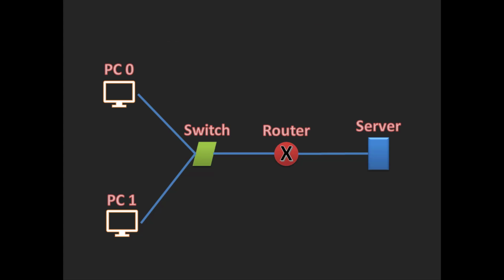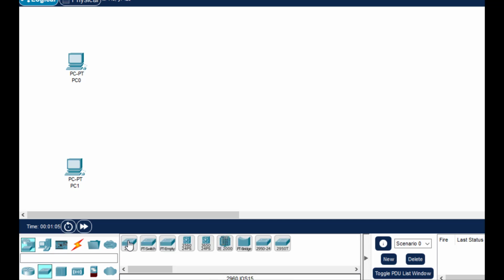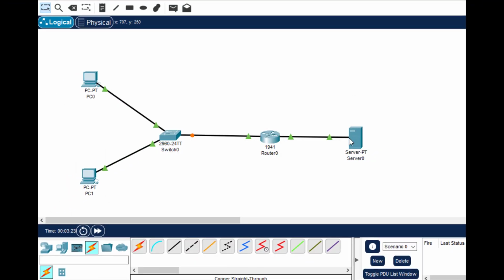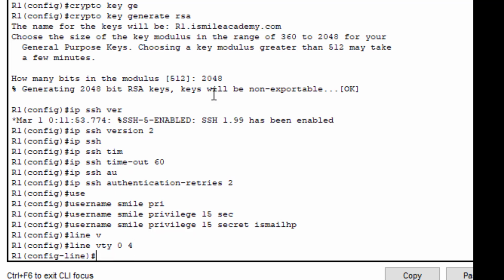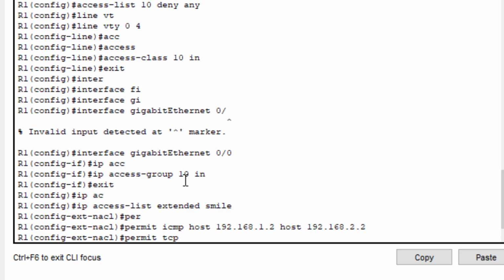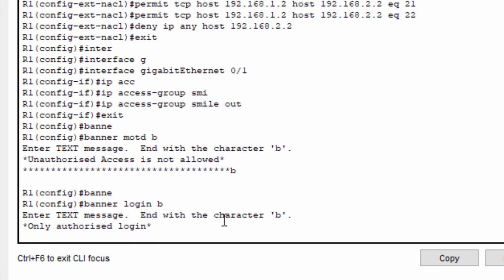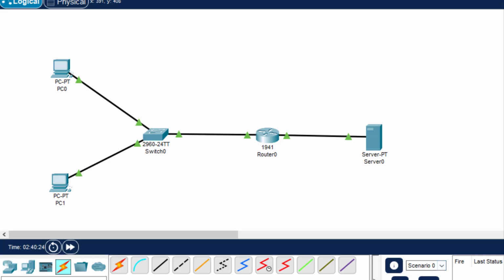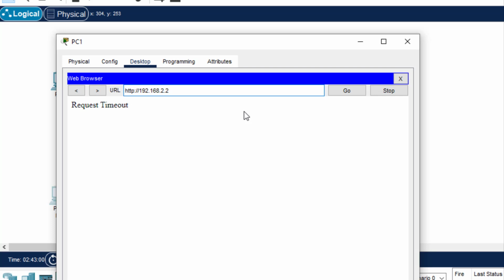Secure the Management Plane | SSH, ACL & Hardening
Welcome to this hands-on demonstration for MSc Part 1 – Modern Networking, under Mumbai University.

In this video, we perform the "Secure the Management Plane" practical using Cisco configuration. You’ll learn how to:

✅ Configure SSH for secure router access
✅ Create Access Control Lists (ACLs) to restrict login access
✅ Set up strong passwords and encryption
✅ Disable unnecessary services to harden the device
✅ Display login and MOTD banners for security compliance

This video is perfect for MSc Networking students, professionals preparing for CCNA, and anyone looking to build secure enterprise network skills.